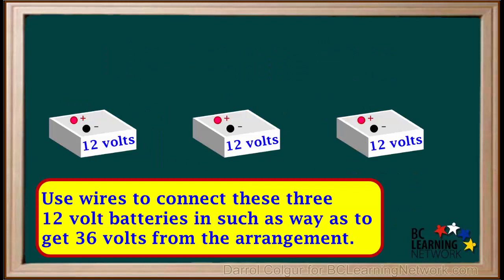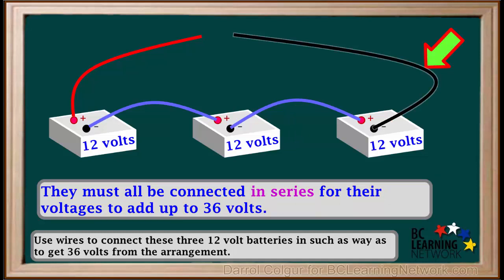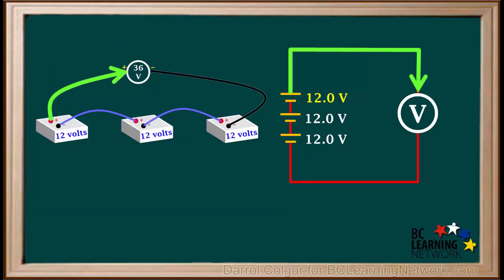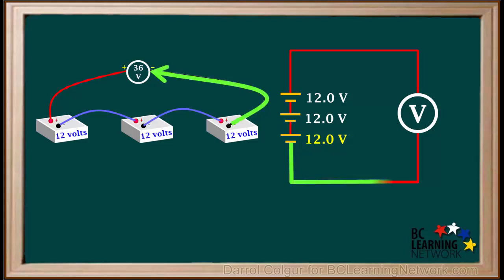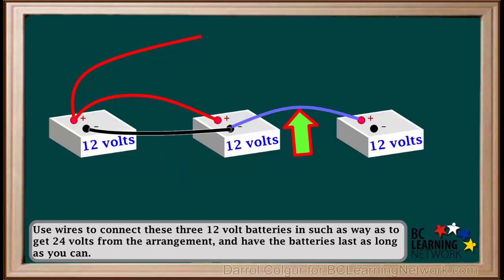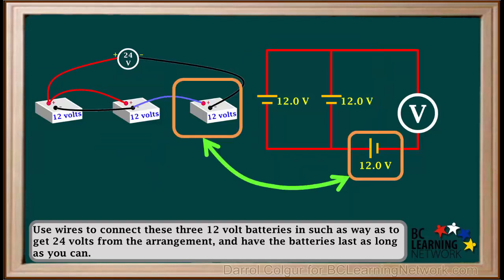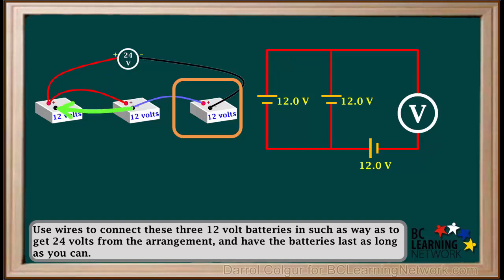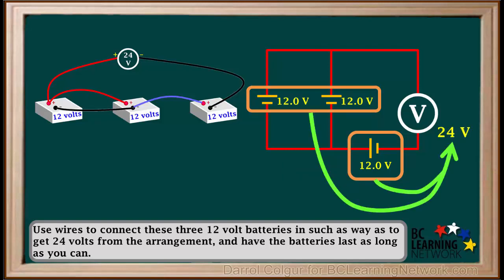WCLN - Connecting Batteries for a Given Voltage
The following video goes over an example of how to connect three 12 volt batteries in a way that will deliver a total of 36 volts. It also goes over a second example of how to connect these three batteries in a way that will deliver a total of 24 volts, while prolonging battery life. The video shows both the physical set-up of the battery combinations and a schematic diagram for each one. How the schematic diagram is related to the physical set-up is fully explained in each case.